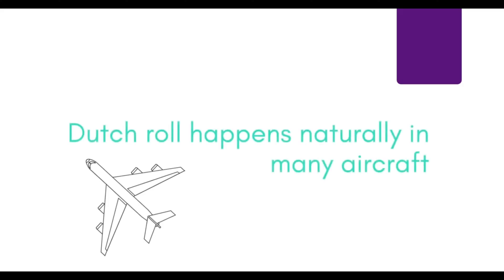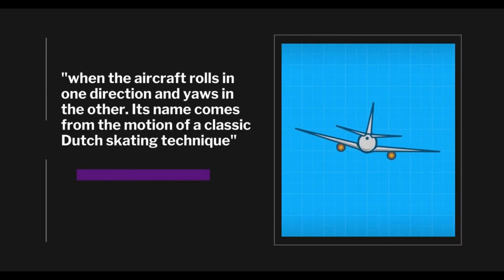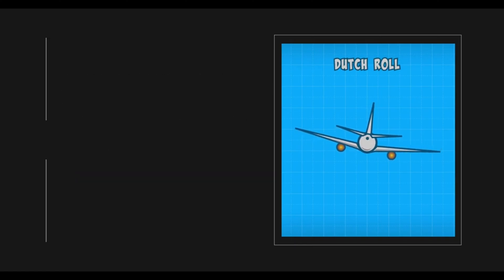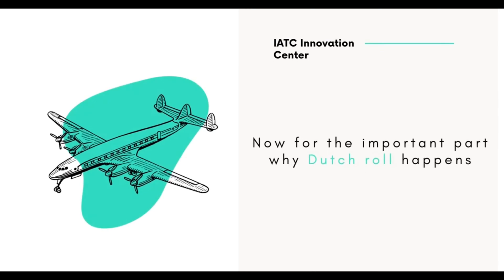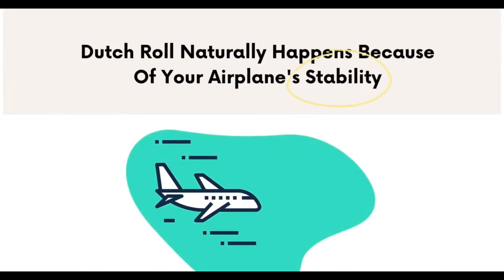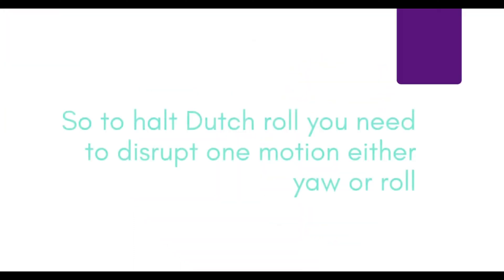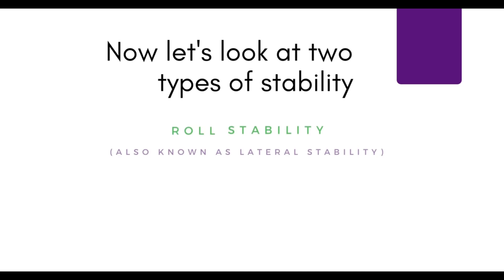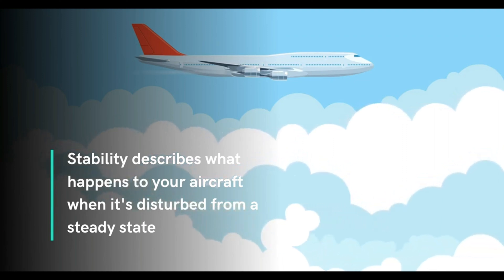The Basics of The DUTCH ROLL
THE DUTCH ROLL AND HOW TO PREVENT IT